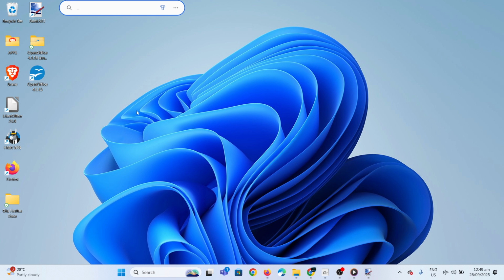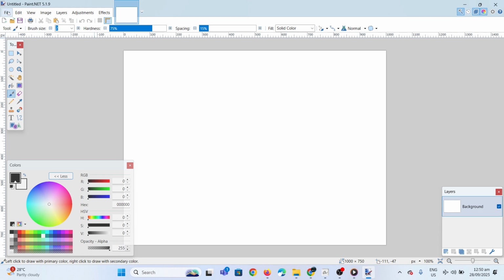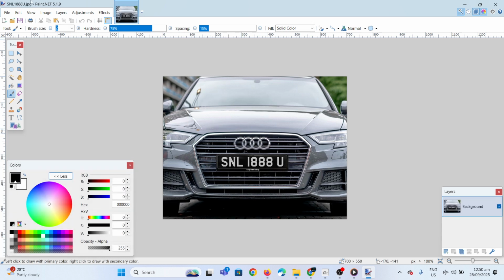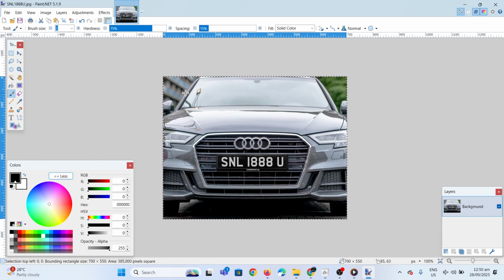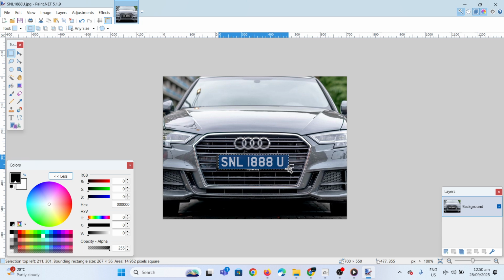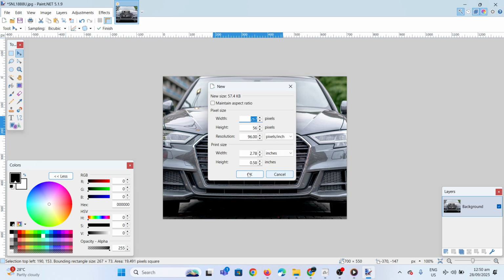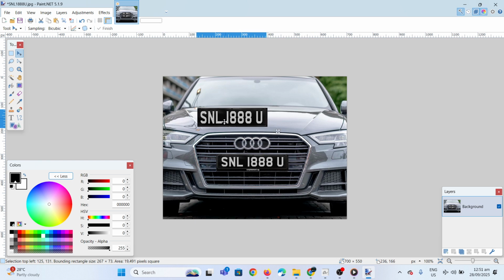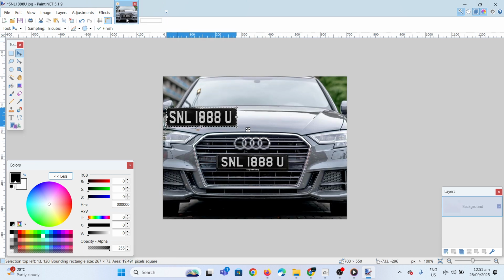How to Copy and Paste Images in Paint.NET